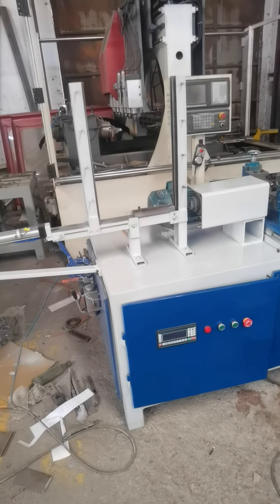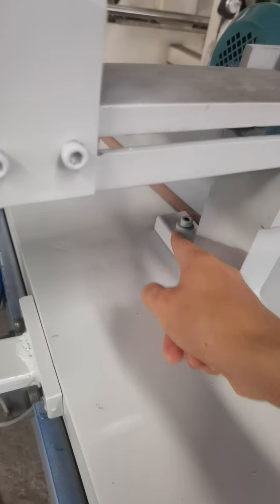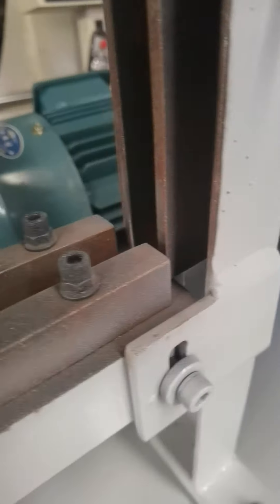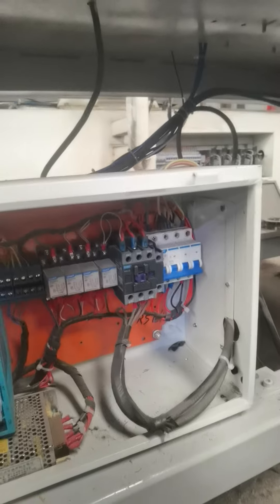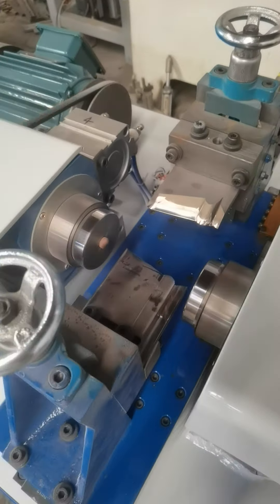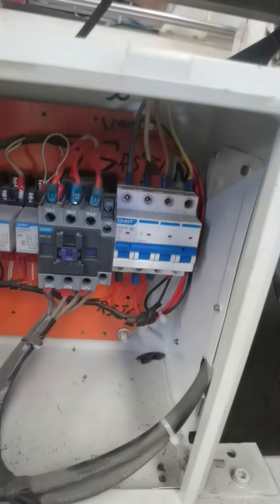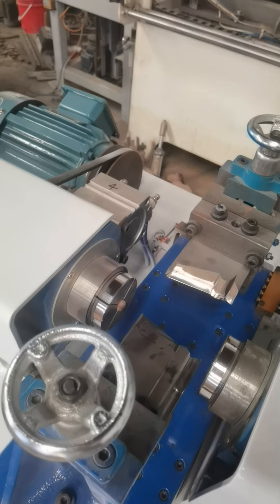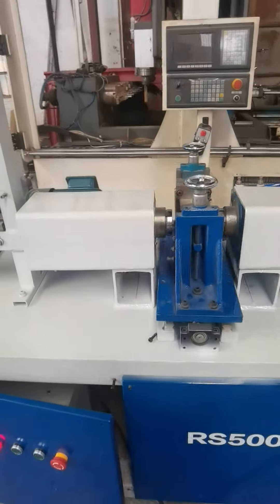How to operate the automatic wood lathe machine